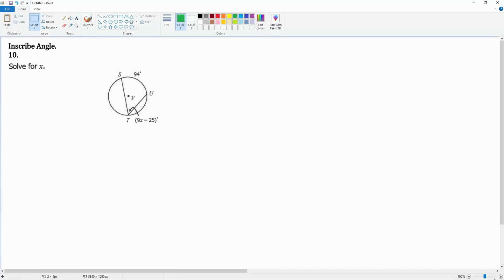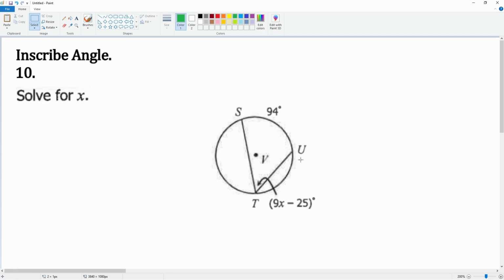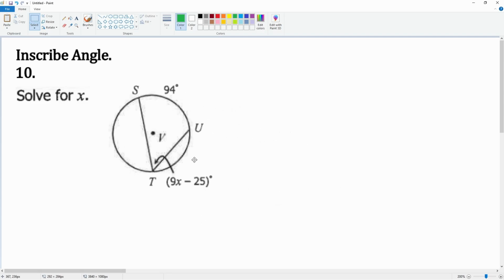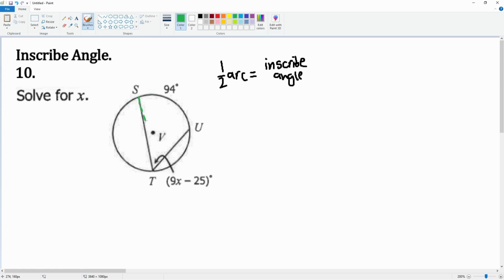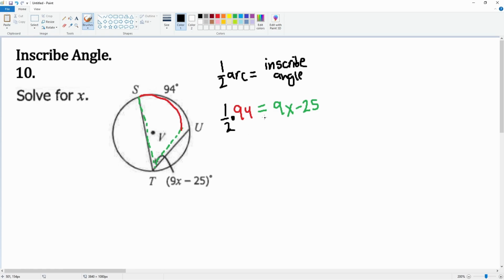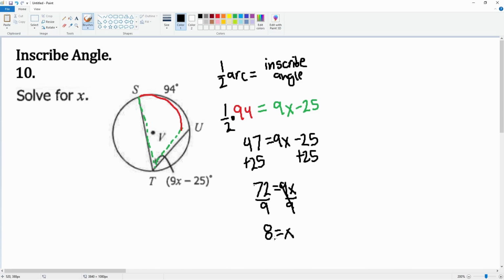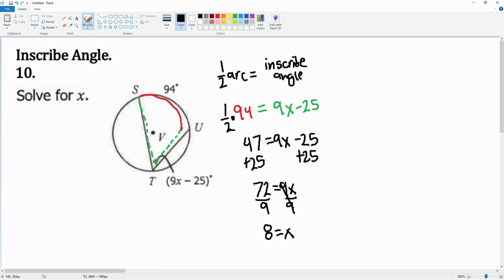Chapter 10 Problem 10 Arc and Inscribed Angle Relationship